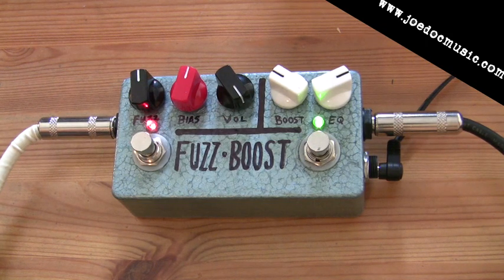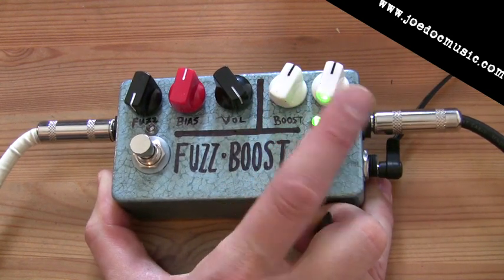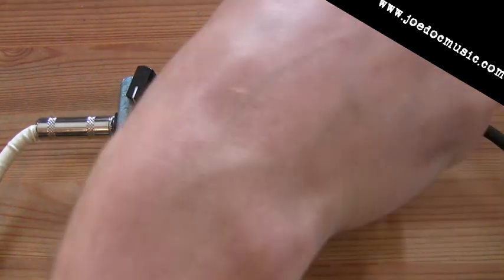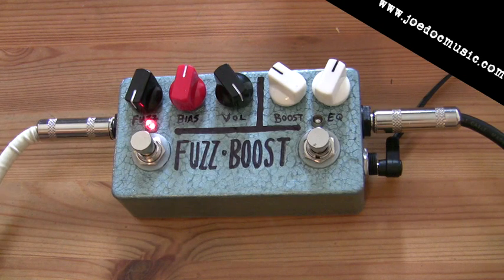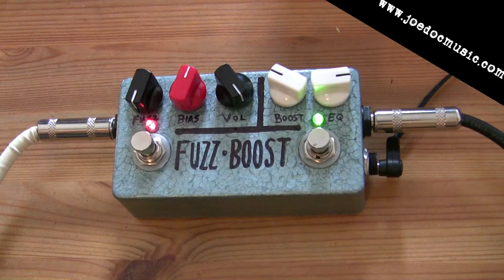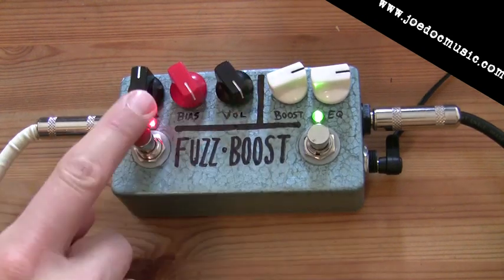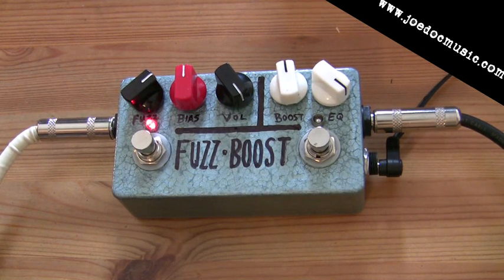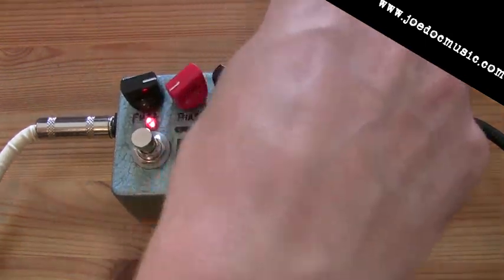JDM "Vindicator" Germanium Fuzz / Boost - Tonebender & Rangemaster Combo (formerly "Tonemaster")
This is the original demo of our prototype Boost/Fuzz pedal. It has gone through a variety of cosmetic changes over the years, and now the name is updated to The "Vindicator", an homage to our dear, departed friend Charlie Karp, guitarist on the Arthur Lee "Vindicators" album. This also avoids confusion with Fender's "Tone Master" amplifier in the world of trademark names.

This little monster is loaded with juicy Germanium tones, from a classic treble boost with a touch of silky compression, to classic overdrive tones, raunchy fuzz, and sick mayhem when you blast the Rangemaster side full bore into the Tonebender-style fuzz!